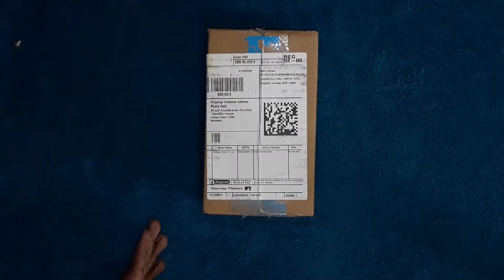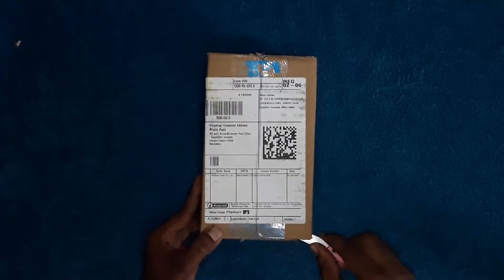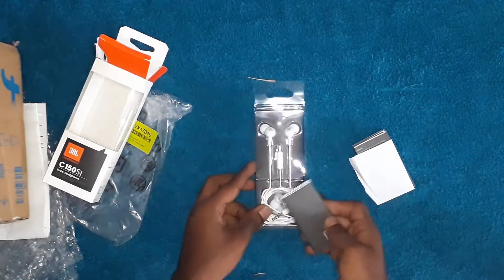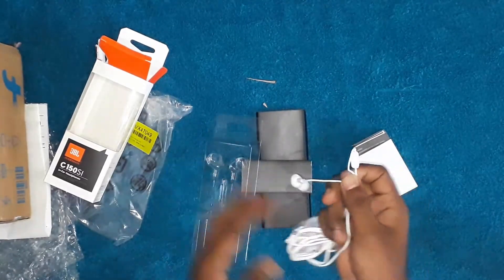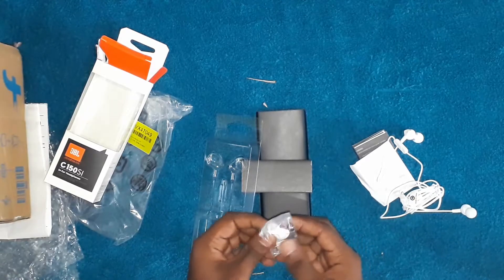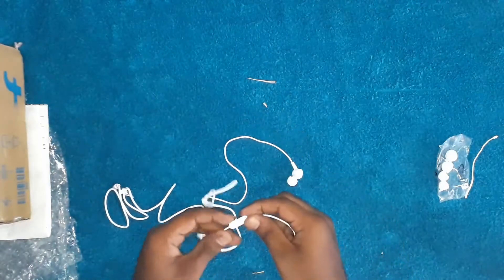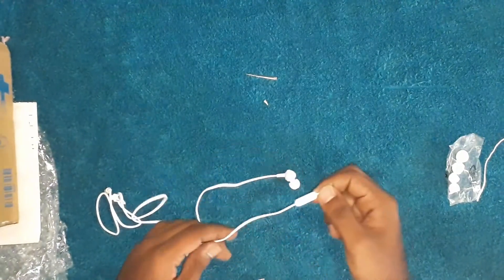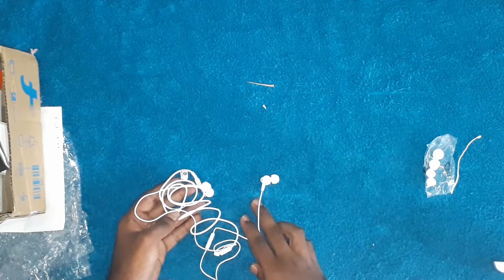JBL C150Si - UNBOXING AND OVERVIEW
Key Specs-

*JBL Legendary Sound
*Powerful Drivers deliver thumping Bass
*Lightweight and Comfortable with 3 sizes of ear tips that are *included allow you to choose a size that gives you the most *comfortable listening experience even for longer listening periods
*One-button universal remote with Noise cancelling microphone: *Answer and manage your calls effortlessly, with the touch of a button
*Compatible With Android and iOS devices (Mobile, Tablet, Laptop & Audio Player)
*Frequency Range: 20Hz to 20kHz
*Gold Plated 3.5mm jack with 1.2m long cable
*1 Year Replacement Warranty
*Frequency range: 20-20kHz
*Impedance: 16±3.2 ohms
*Driver sensitivity: 100±3dBSPL, 1mW
*Maximum SPL: 5mW